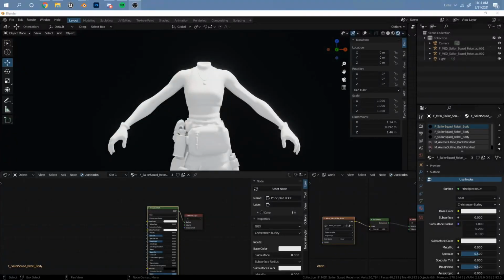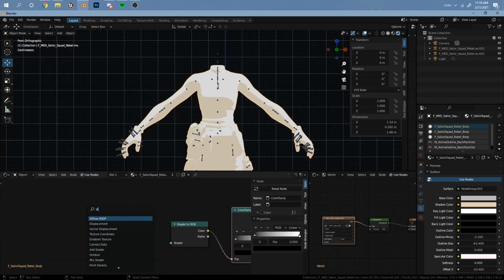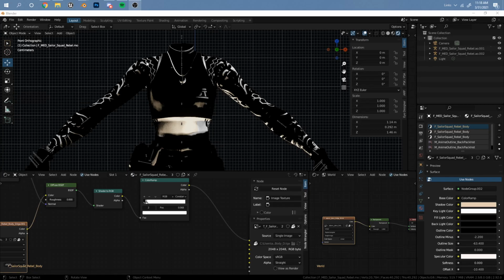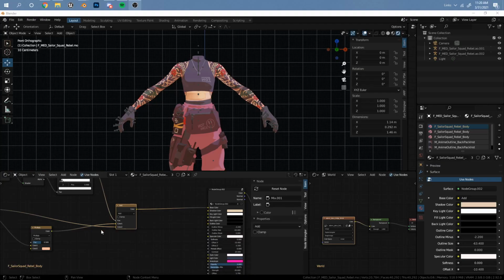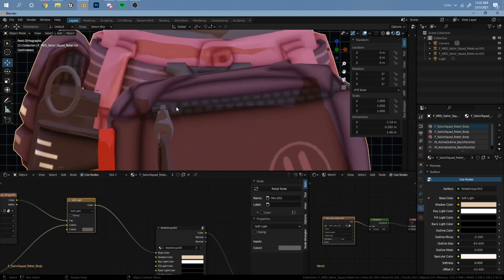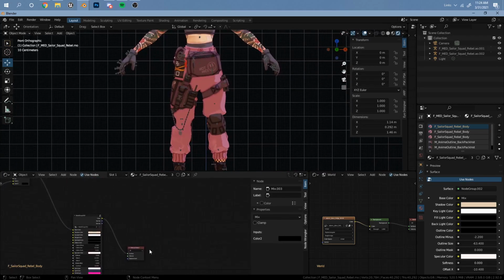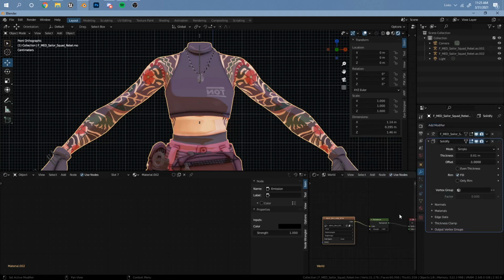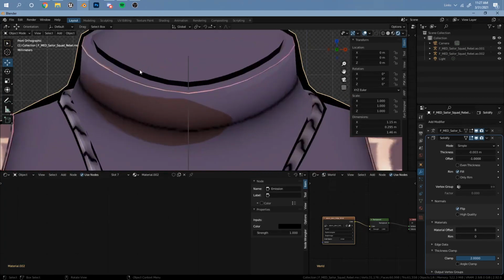HOW TO: Fortnite Cyber Infiltration Pack Skins Texture Setup! (OUTDATED) - polaqwym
I hope this tutorial helped!